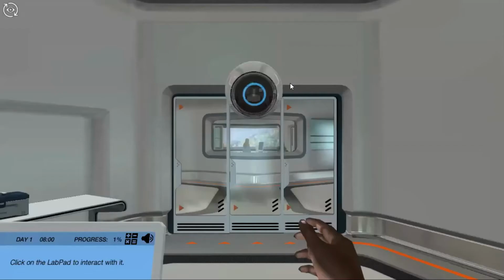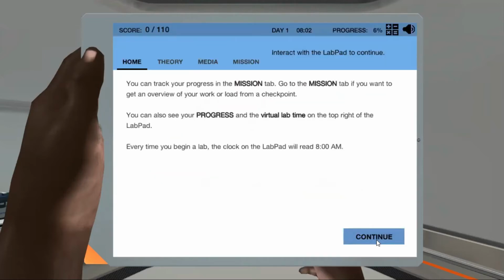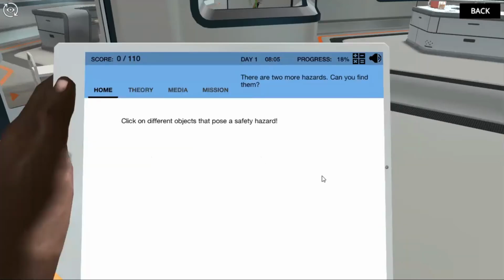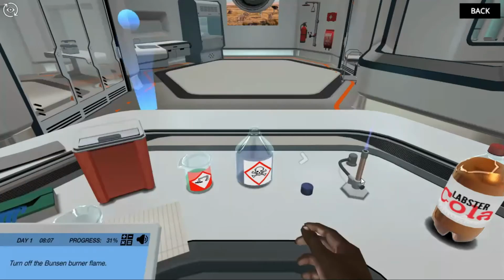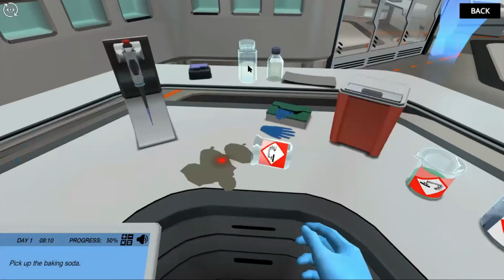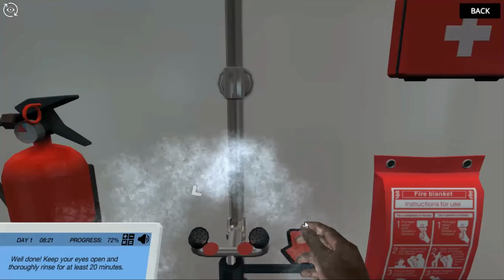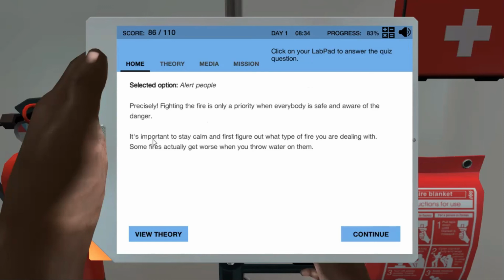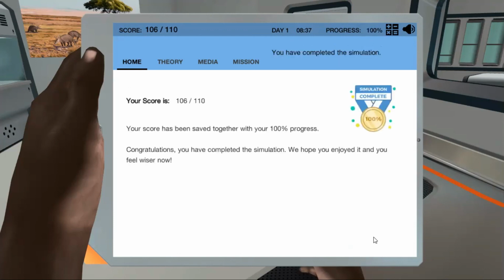Simulasi GLP (Good Laboratory Practice) Virtual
Assalamualaikum teman - teman...
Berikut adalah video simulasi GLP secara virtual. Semoga video ini dapat bermanfaat bagi kita semua. Jika terdapat kesalahan kami mohon koreksinya dengan bahasa yang sopan dan santun. Terima kasih untuk yang sudah menonton :).
Video ini dibuat untuk pemenuhan tugas rutin mata kuliah Analisis Zat Gizi Mikro.